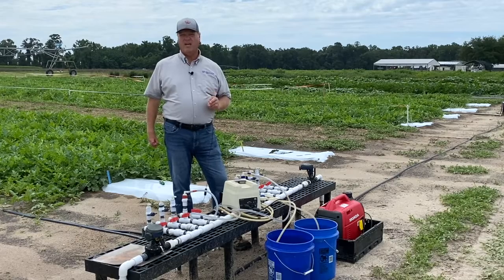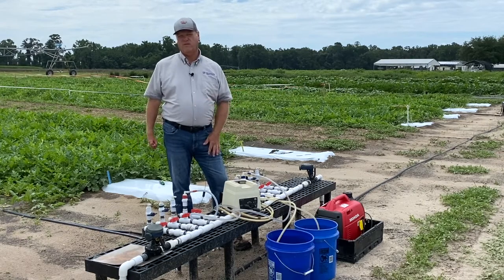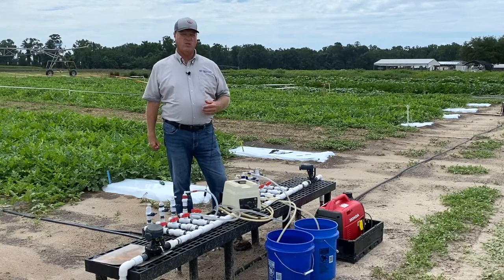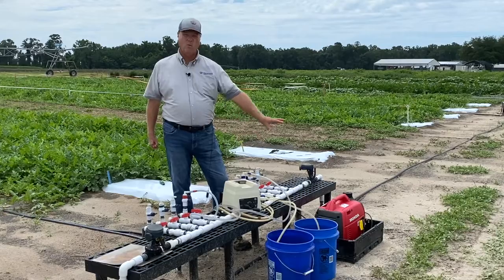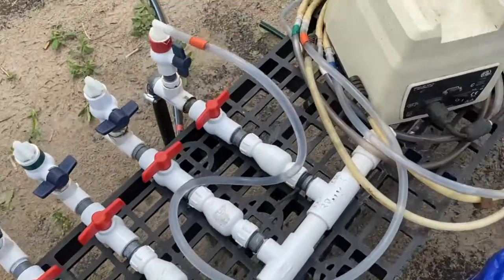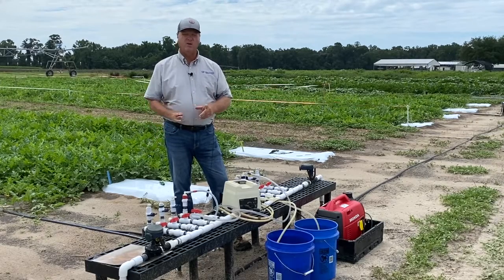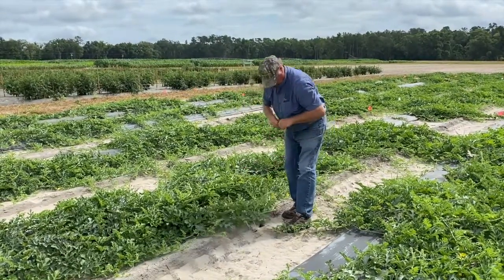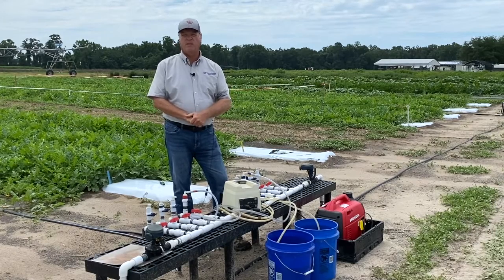Virtual Watermelon Field Day - Controlled Release Part 2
Bob discusses the fertilizer trials that include only Nitrogen in the Controlled Release Fertilizer.

We would like to give a special thanks to the Florida Watermelon Association for helping to guide our watermelon research priorities and providing financial support.